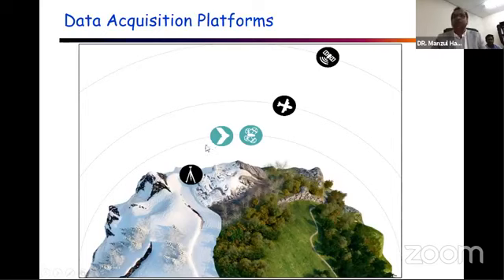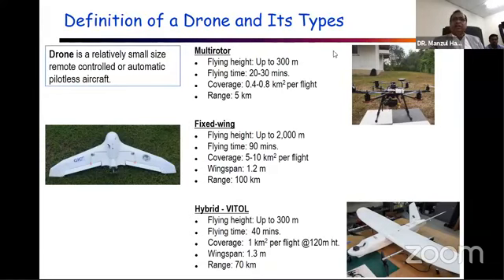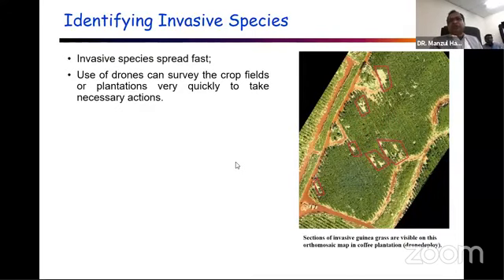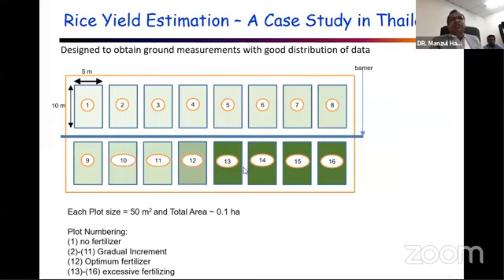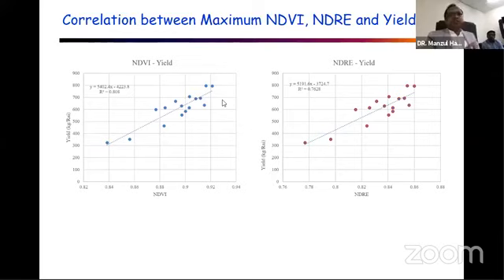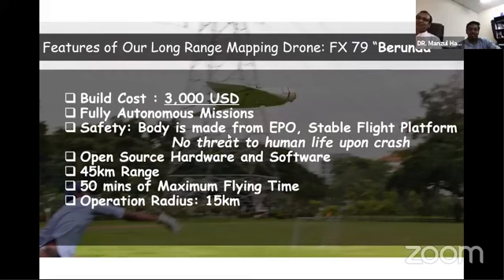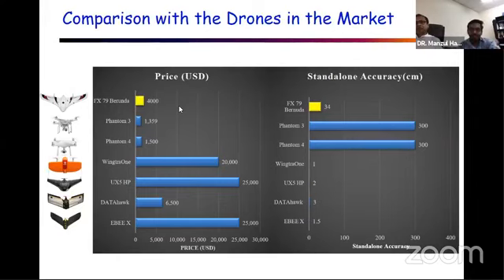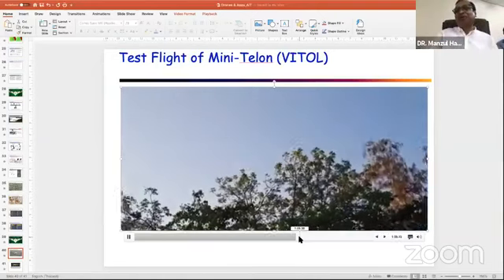Webinar 1.0 Day3 Automation in Agriculture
Video Recorded by Dr Syed Ismail
Video Edited by Dr Dilip Kumar Kushwaha